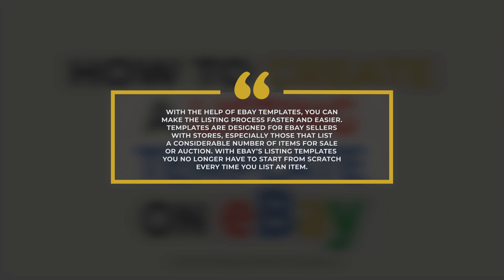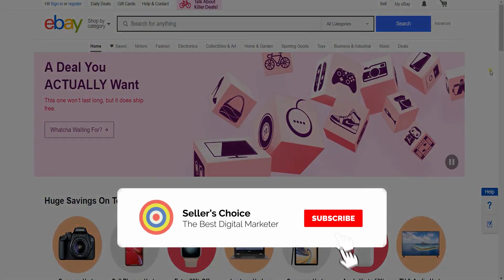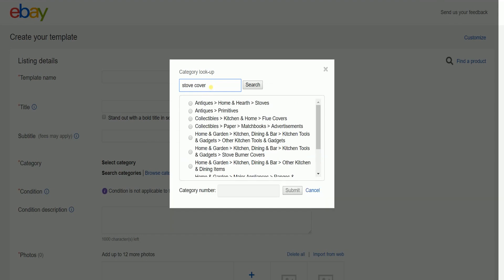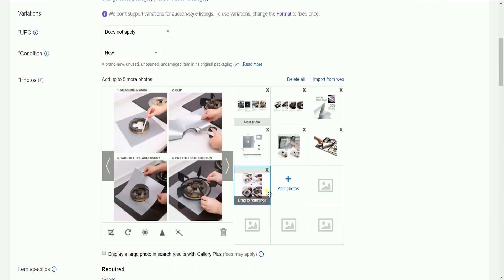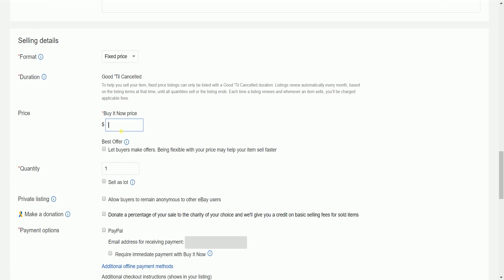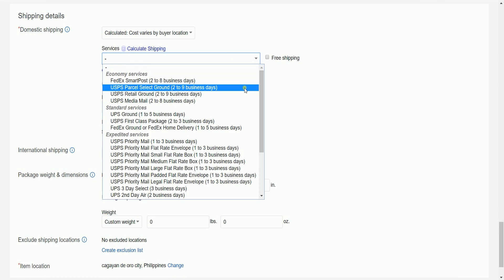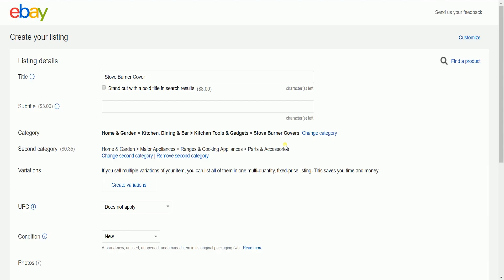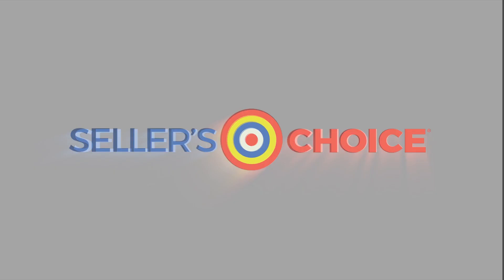How to Create a Listing Template on eBay - E-commerce Tutorials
With the help of eBay templates, you can make the listing process faster and easier. Templates are designed for eBay sellers with Stores, especially those that list a considerable number of items for sale or auction. With eBay’s listing templates you no longer have to start from scratch every time you list an item.
The listing templates also help ensure that you give buyers consistent information across all your listings. Once you have set up a template, it’s easy to revise, rename, or delete it, if you need to make a change. Seller tools on eBay allow you to create templates for different types of listings so that you, as the seller, do not have to enter basic information for every item.
Now let’s walk you through on how to do it.